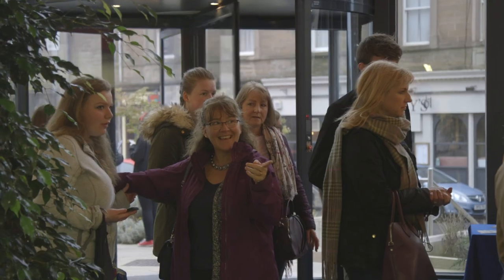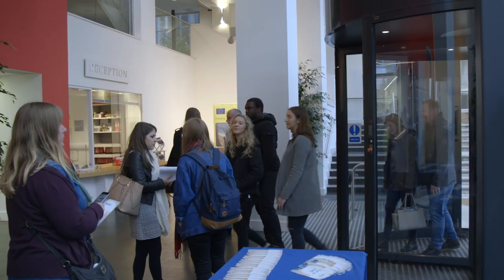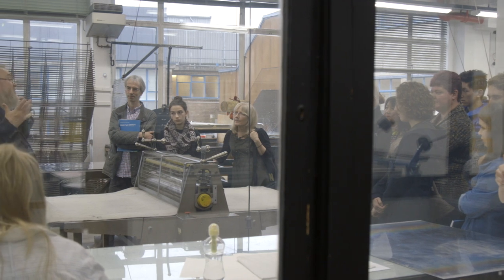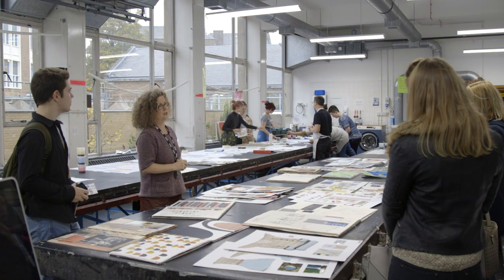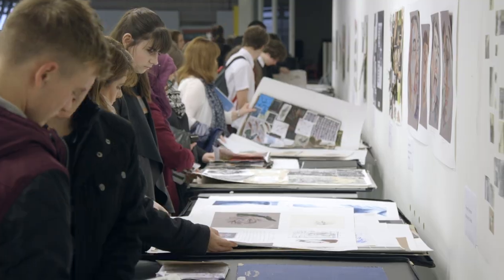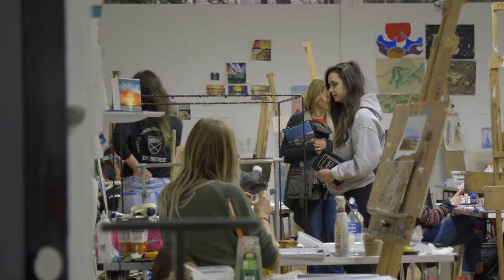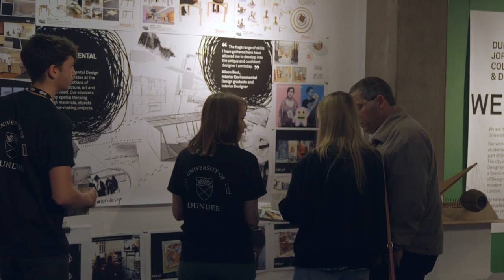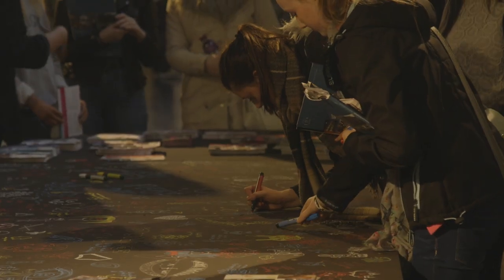Duncan of Jordanstone College of Art & Design Open Day 2015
Our Art, Design & Architecture Open Days give you the chance
to see the facilities and hear, first hand, what Duncan of
Jordanstone College of Art & Design, Architecture and the
University of Dundee have to offer.

Scottish University of the Year 2016 (Times/ Sunday Times Good University Guide).